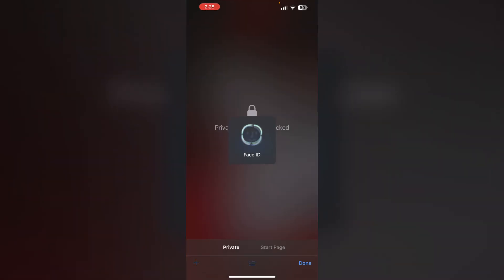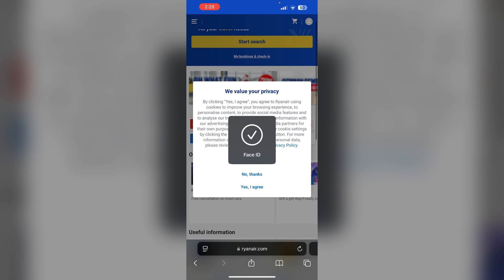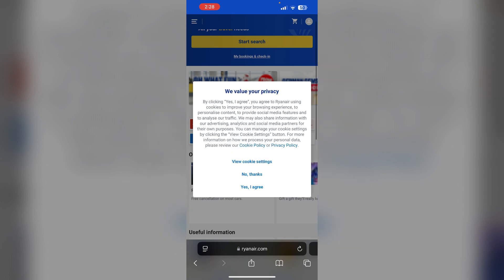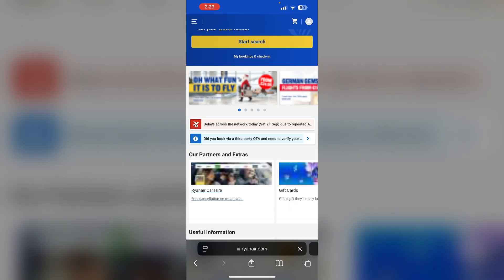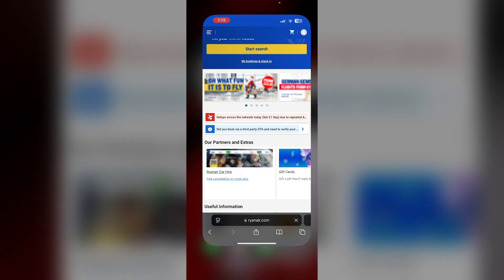How To Fix Ryanair App Not Showing All Boarding Passes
If your Ryanair app isn’t showing all your boarding passes, this video will help you fix the issue.